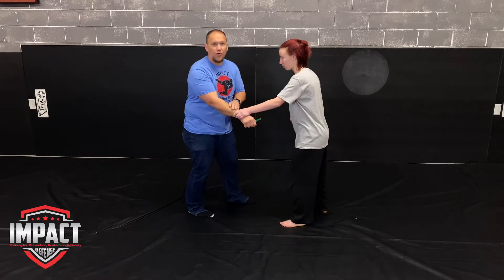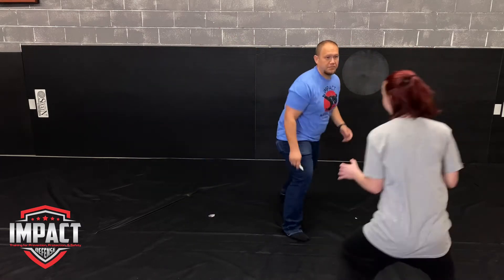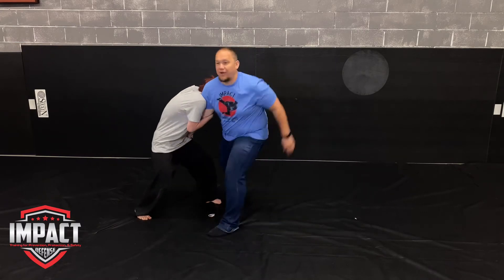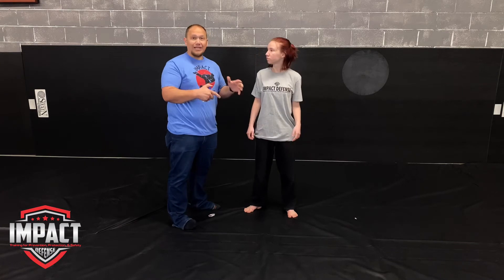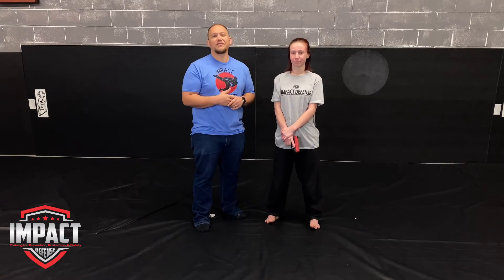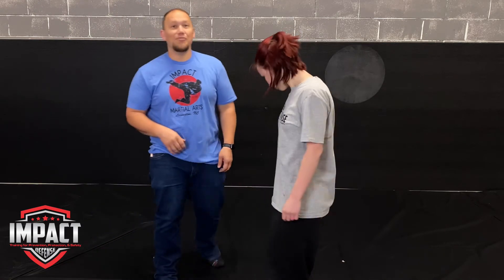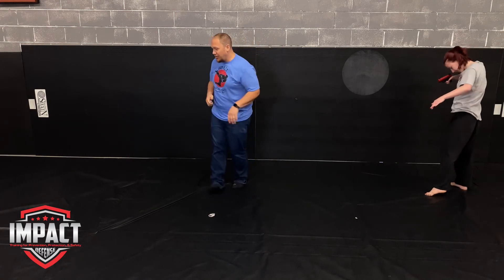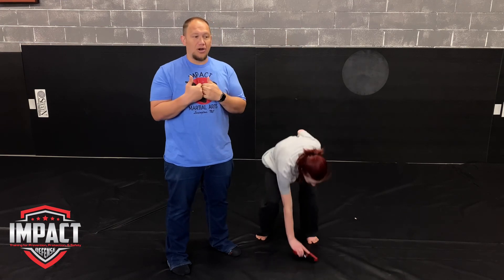How To Defend Against A Knife- And Our Favorite Way To Train Knife Defense!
In this video Brian and Jada talk about their favorite way to train knife defense, and show some of their favorite realistic defenses against a knife attack.

Here are a few Everyday Carry Self Defense Tools that we like:
Saber Pepper Spray for Runners
Mace Brand 3 in 1 Police Pepper Spray
Saber Red Max Strength OC Spray
Atomic Bear Tactical Pen
Fox 479 Folding Karambit
Atomic Bear Swat Knife

Have a question about self defense? Have a request for a video? Post it in the comments!